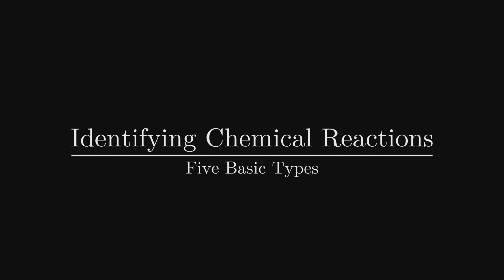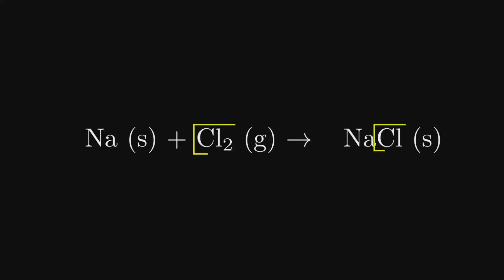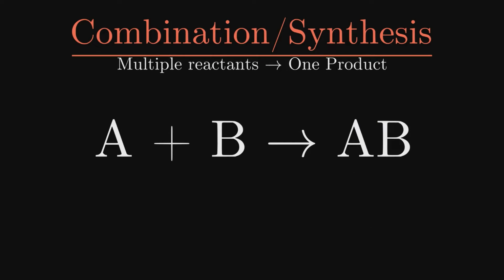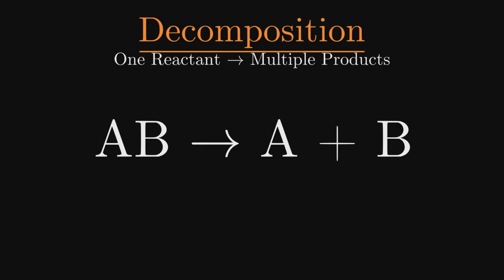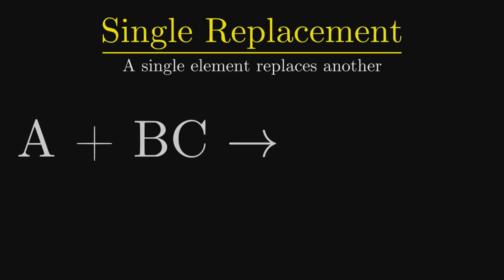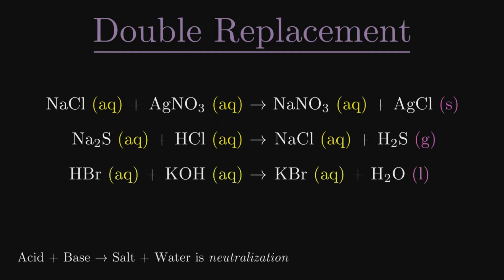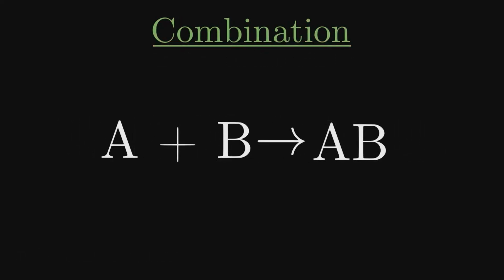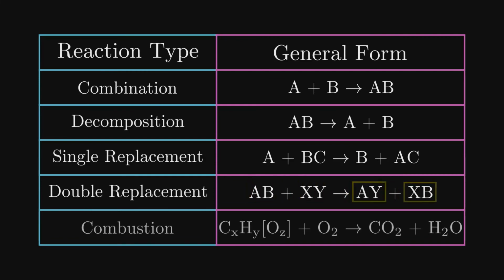How To Identify Chemical Reactions - General Chemistry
Welcome to my first general chemistry video! Today's topic is identifying chemical reactions. There are often 5 types described but, as I mention here, you may be familiar with a larger number. What are the five I am covering? Well watch to find out!

@animchemtxtbook (The Animated Chemistry Textbook)

0:00 - Reaction Basics
1:05 - Combination/Synthesis
1:41 - Decomposition
2:19 - Single Replacement
3:20 - Double Replacement
4:12 - Combustion
4:54 - Summary
5:32 - Practice Problems (no narration)